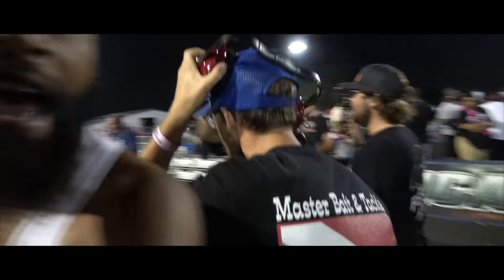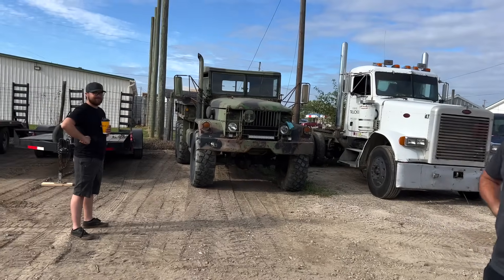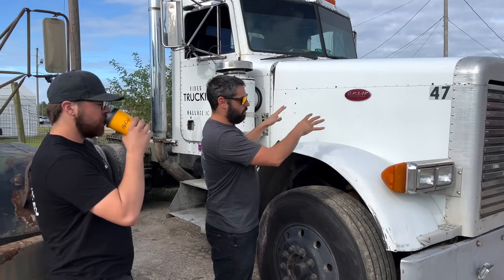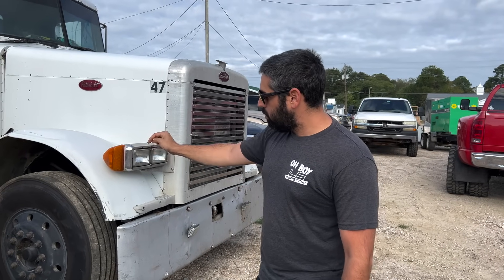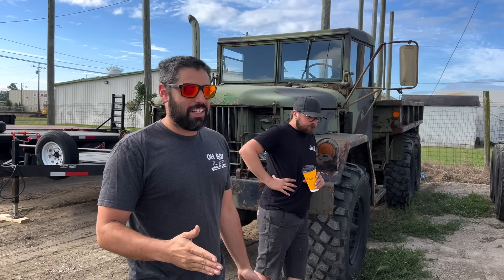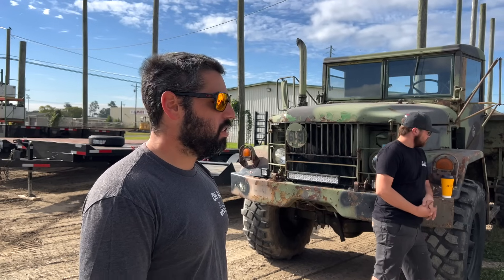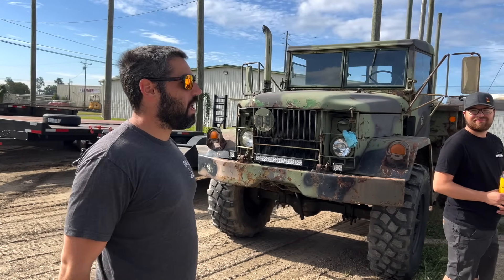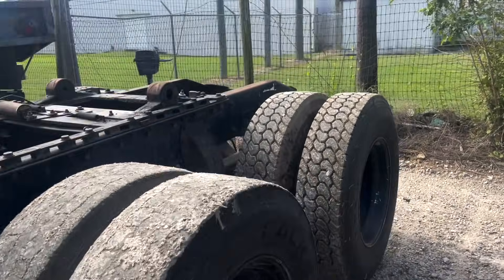BUILDING a CUSTOM SHORT NOSE 379 PETE!!!!